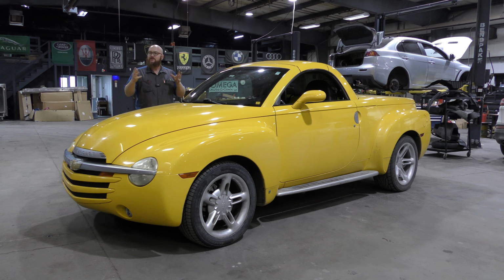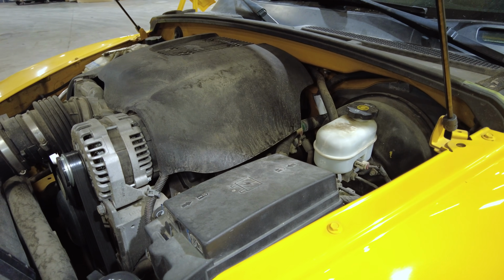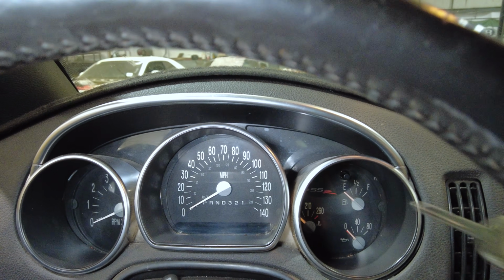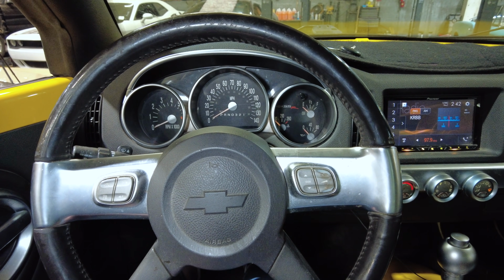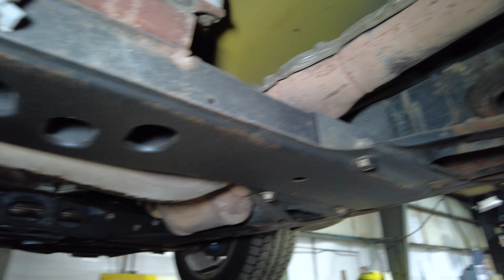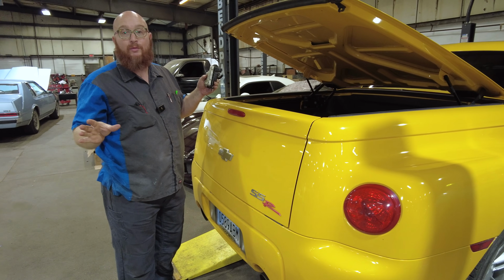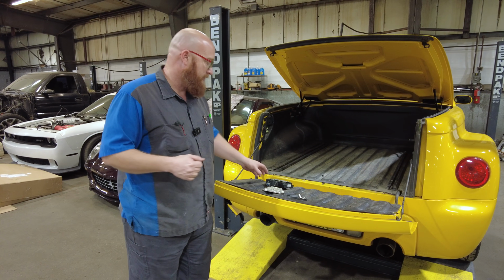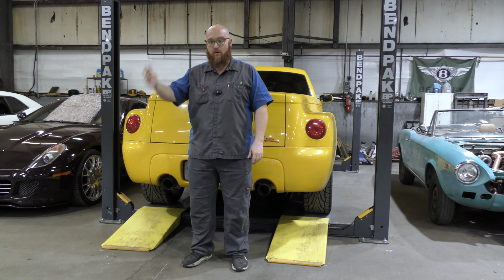I Found This Chevy SSR to Have Some SERIOUS Issues!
My customer just bought this 2006 Chevy SSR truck and asked for a POST-Purchase inspection. I found thousands of dollars of issues that were not disclosed at time of purchase. What do I find and how does the customer handle the issues?